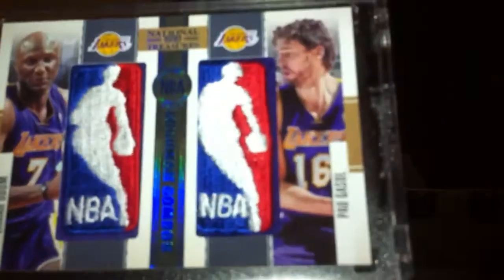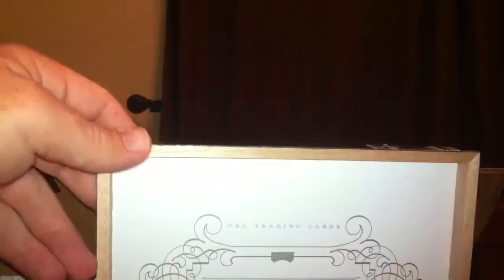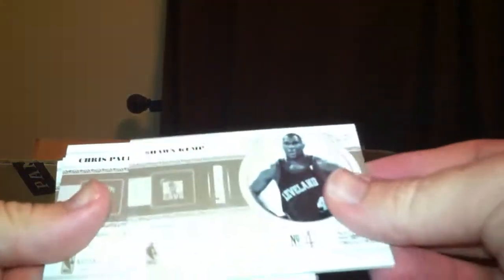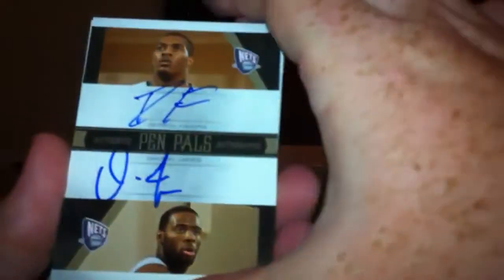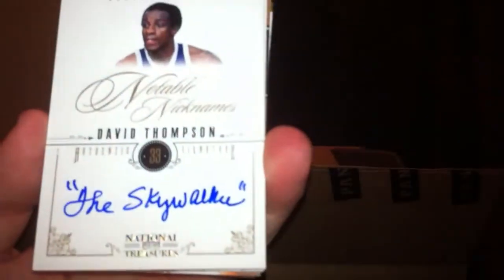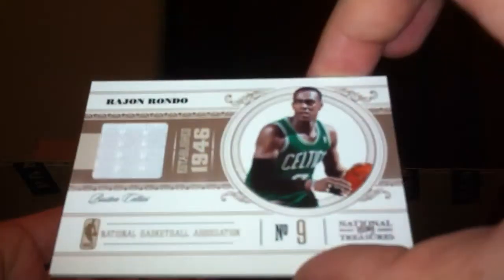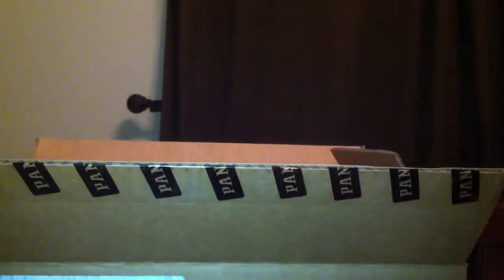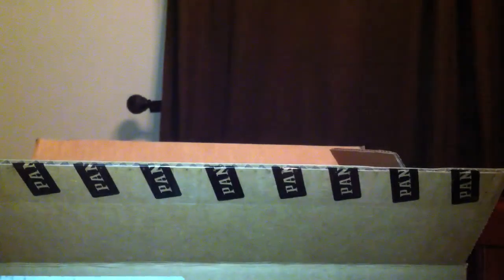11 National Treasured Case Break Box 2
All cards are for sale.